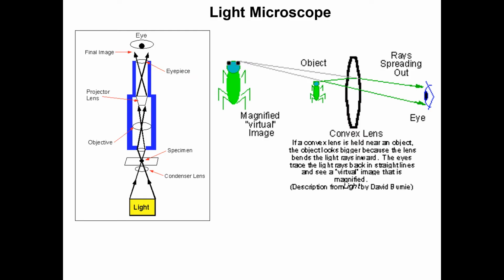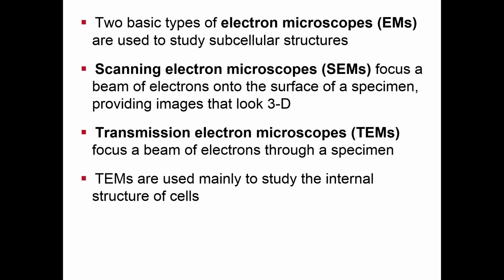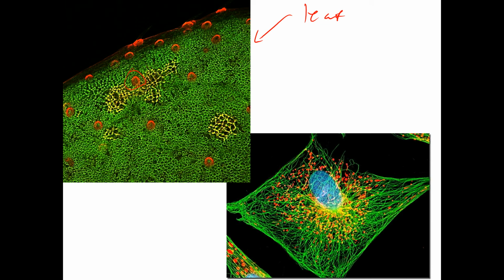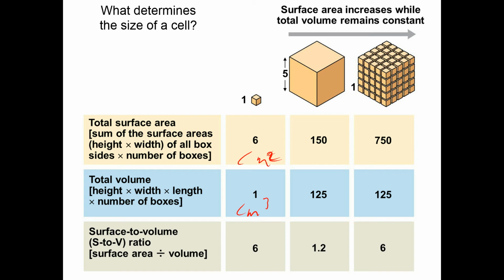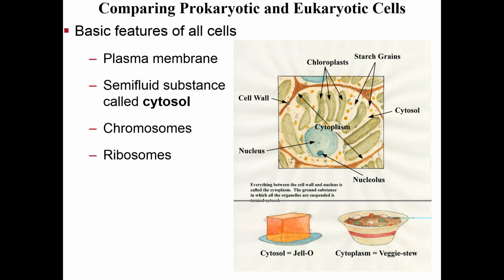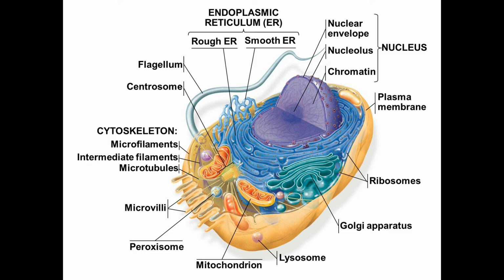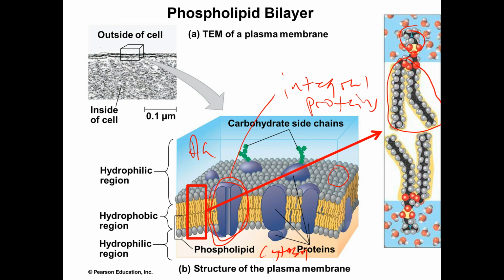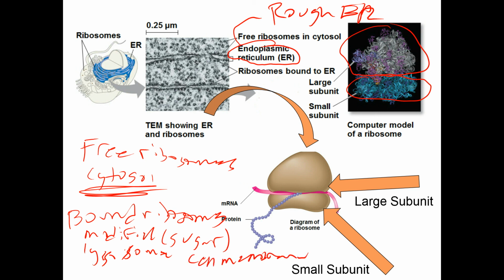Ch 6 Microscopy Prokaryotic and Eukaryotic Cell Comparison and the Nucleus and Ribosome 6 1 6 3